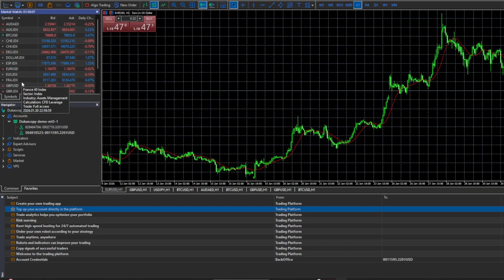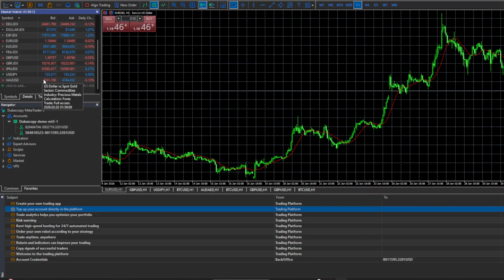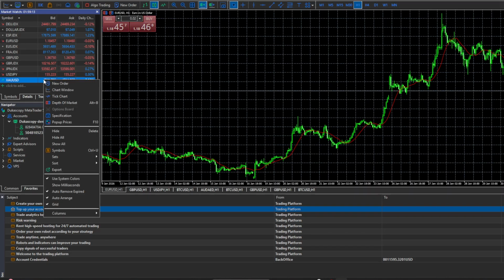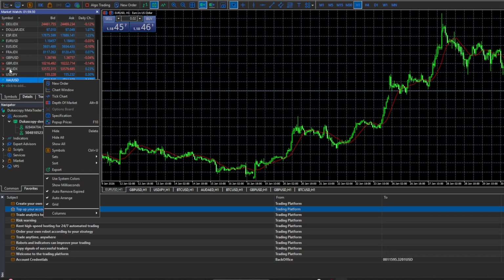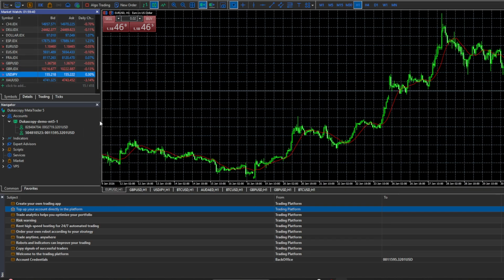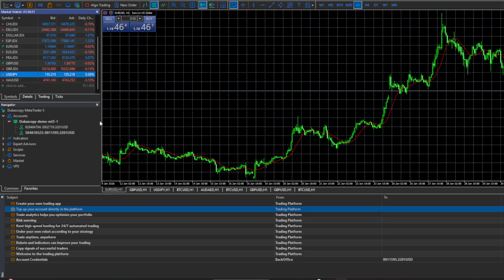How to Delete a Symbol in MetaTrader 5 | Easy 2026 Guide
In this video, you’ll learn how to delete a symbol in MetaTrader 5 so you can clean up your Market Watch and keep your trading platform organized.